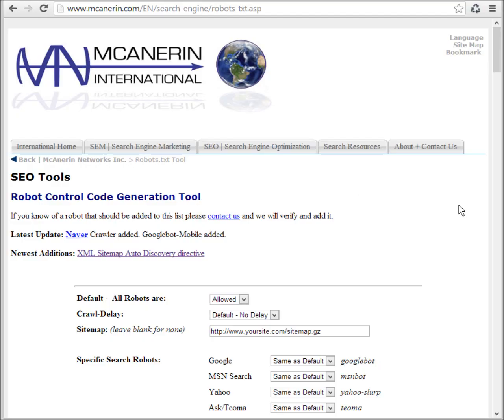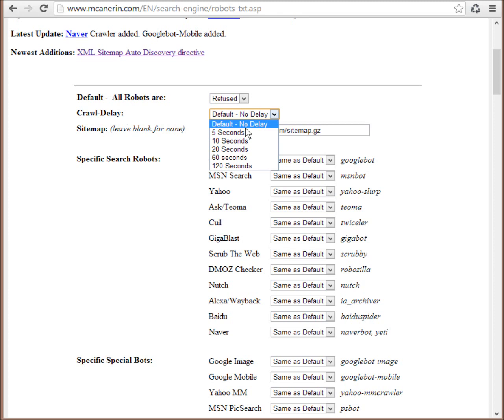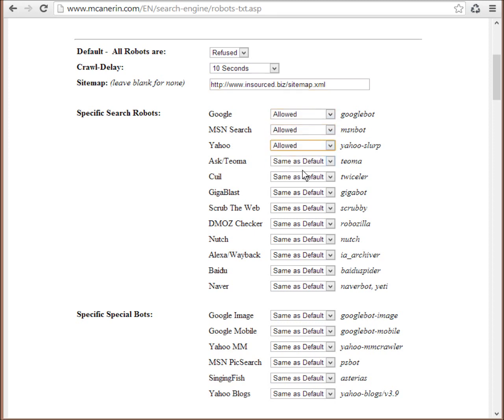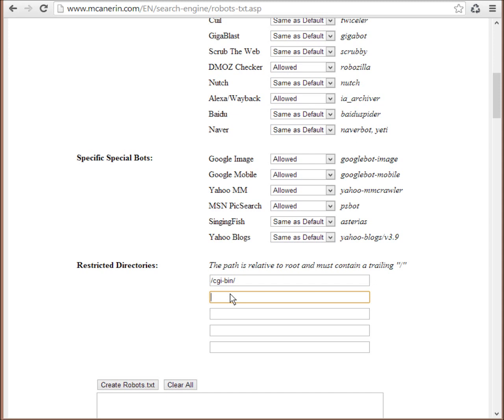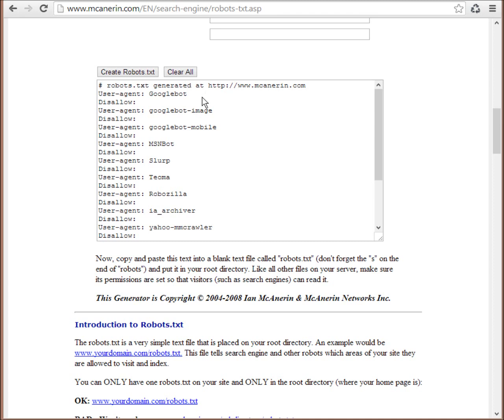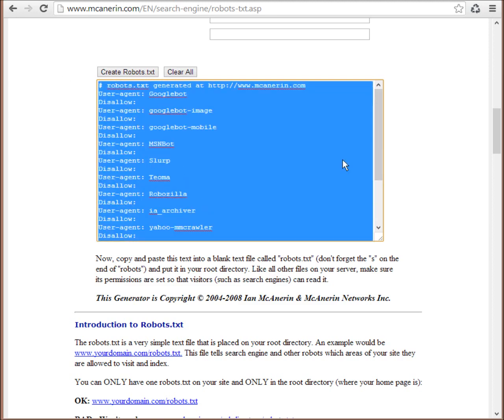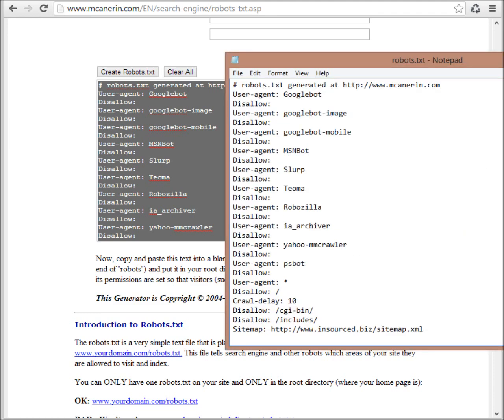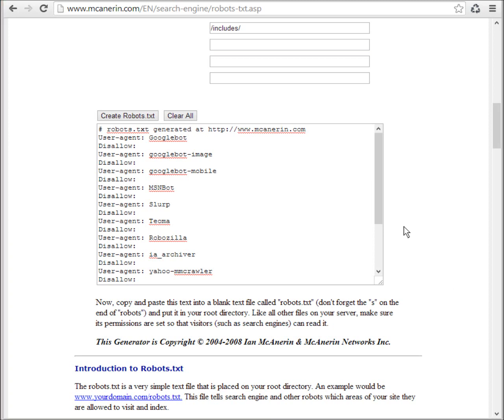Create a robots.txt file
Ensure your website's most important pages are being featured in the search engine results.

The Robots.txt file tells search engine "spiders" which files need to be indexed and which should be ignored.